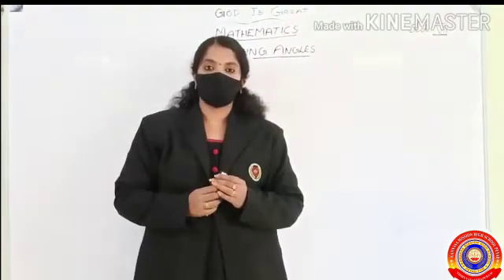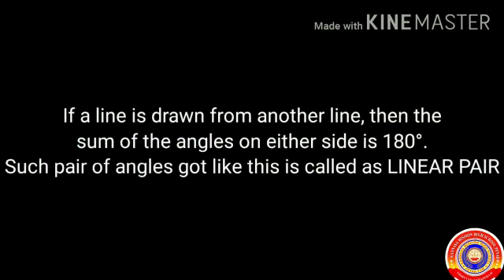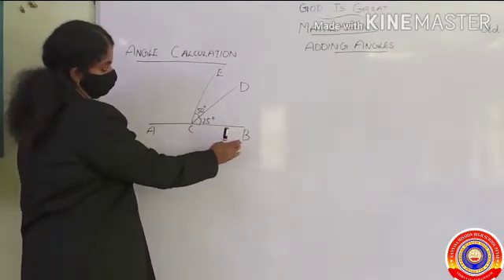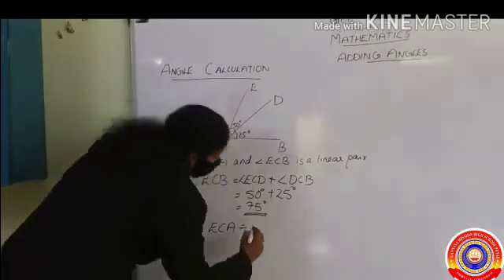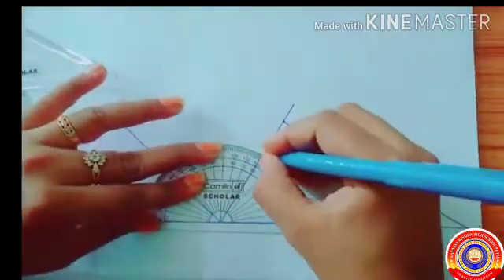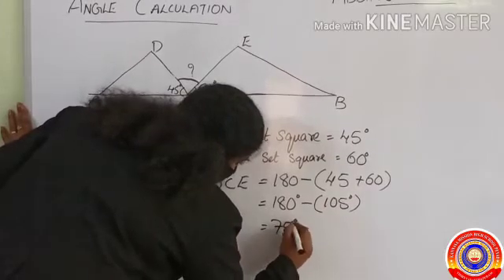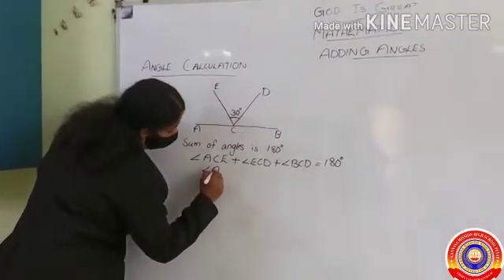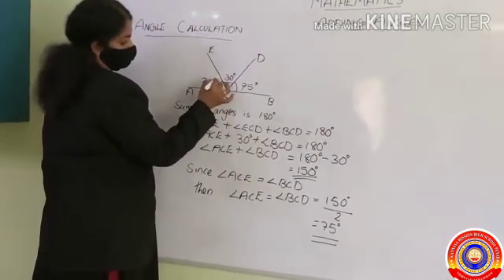KRSMA# Standard 7 Mathematics Chapter 1 Adding Angles Part 3